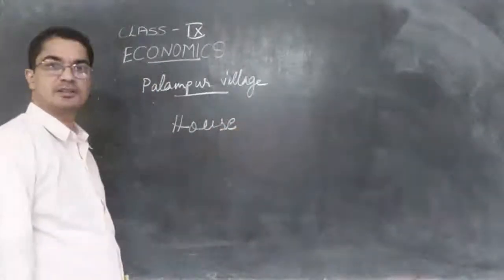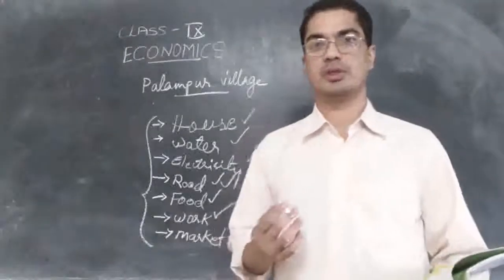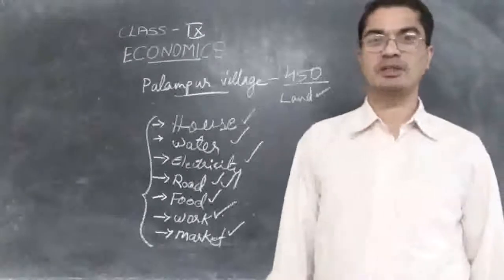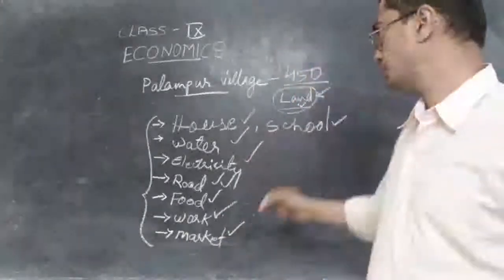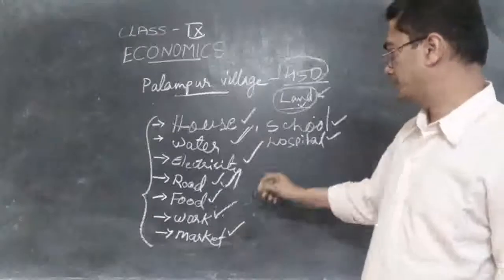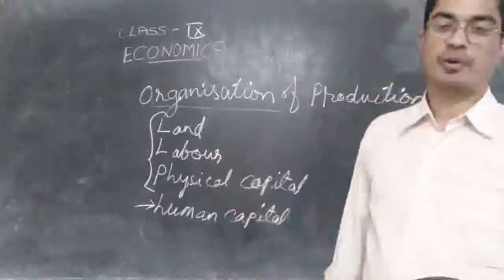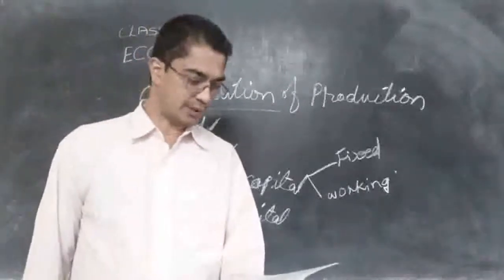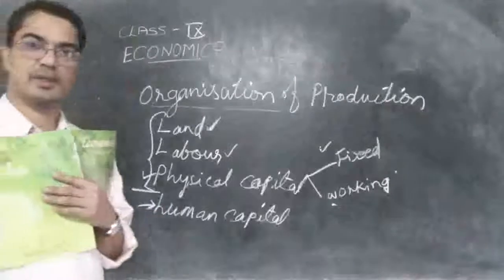1.6.'21 CBSE CLASS 9 ECONOMICS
Chapter 1 The Story of the Village Palampur // Organisation of production// For DON BOSCO School, Ziro. (part 1)